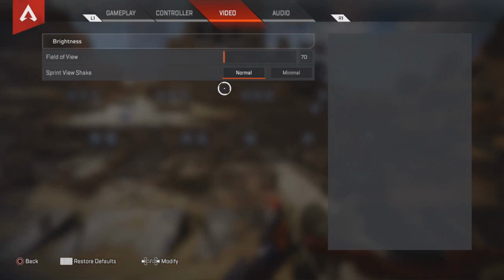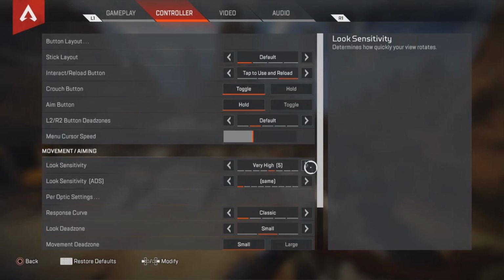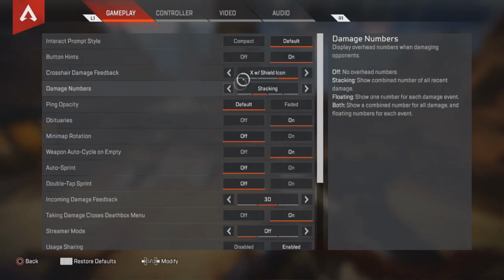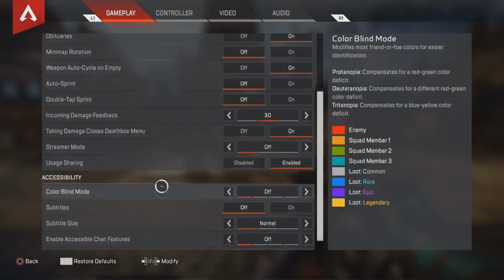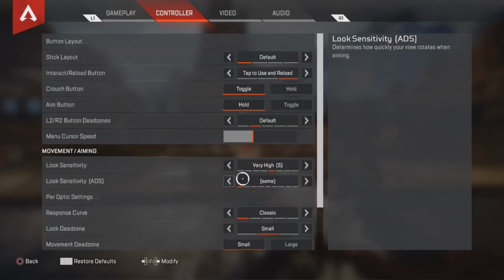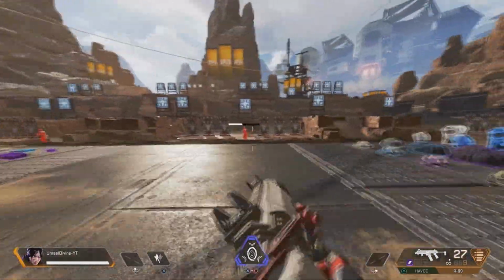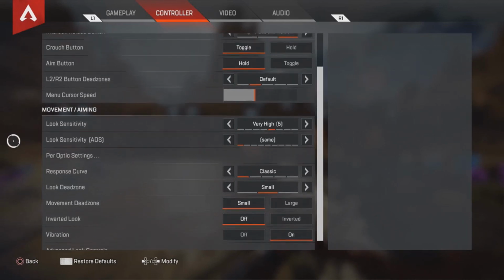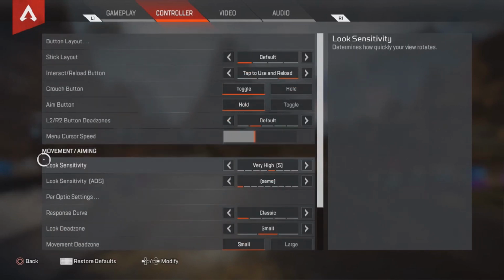Best Controller Settings for Apex Legends Season 5 (Console) - Unreal Divine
Best Controller Settings for Apex Legends Season 5 (Apex Legends Settings)

In this video we take a look at the best controller settings for Apex legends Season 5 to dominate on console!! If you have an Xbox or PS4, sit back and absorb all the wonderful information given in this video!!

CAN WE GET 20 LIKES? (Goal of the vid!!)

Give the video a "Like" if you enjoyed it. Helps me out a ton!

"Share" the video if you really enjoyed it. Also really helps me out a ton!!

Let me know what you guys personally want to see in the future. I'm here for you guys :).

Follow me on more than YouTube (I do stream on twitch, mixer and d live):